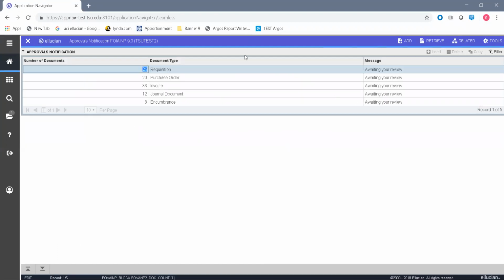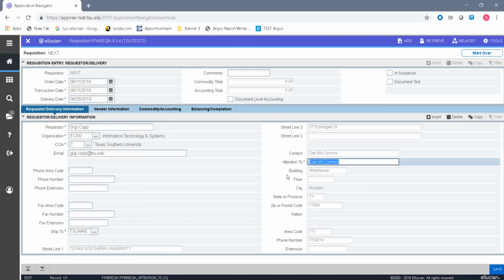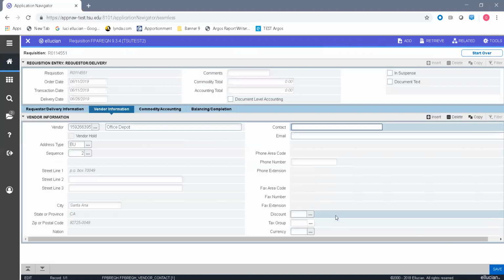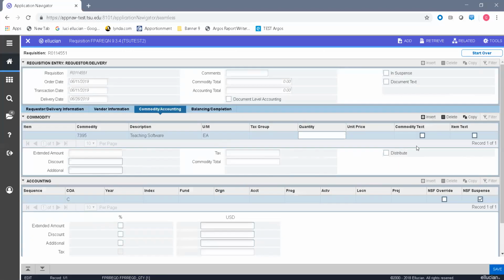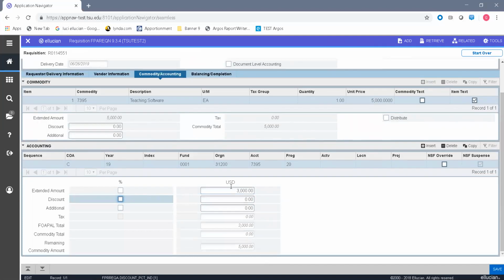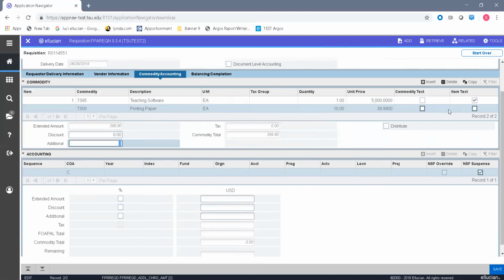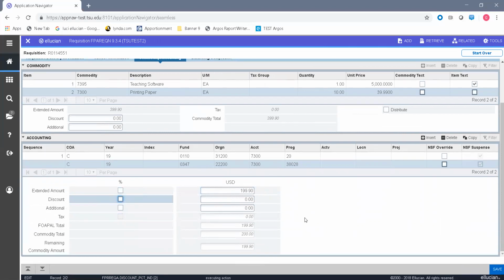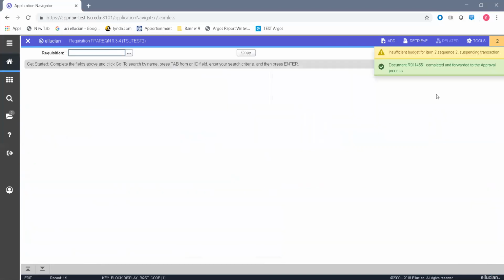Requisiton Using Commodity Level Accounting